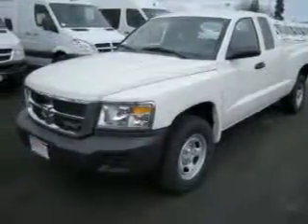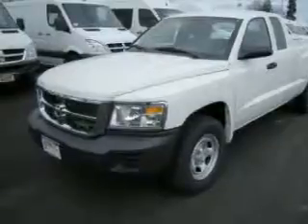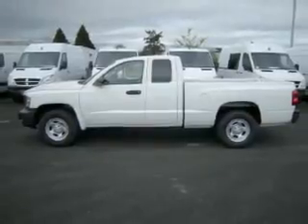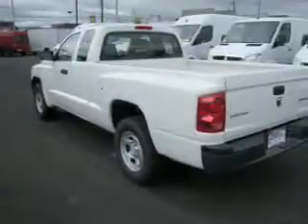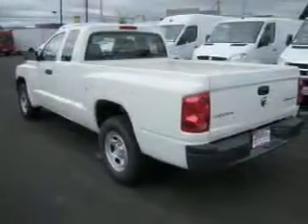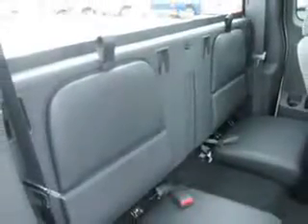2009 Dodge Dakota - Hillsboro OR